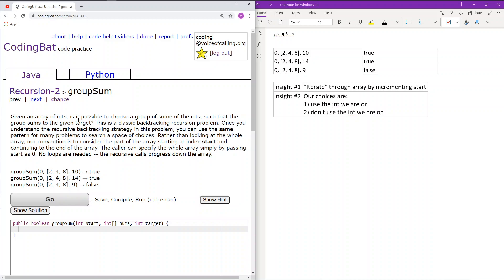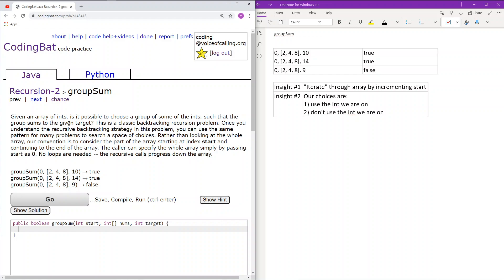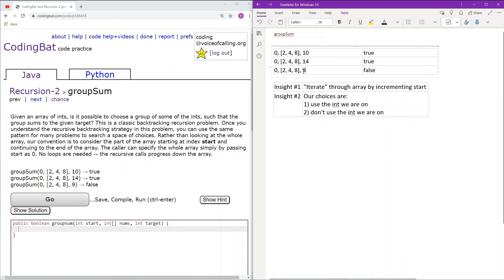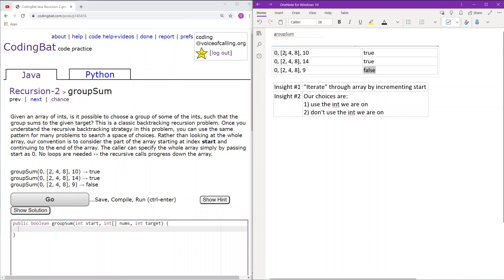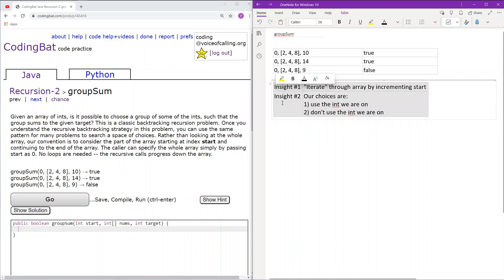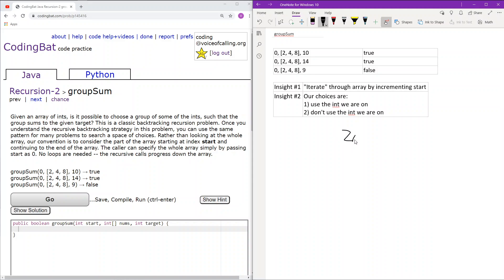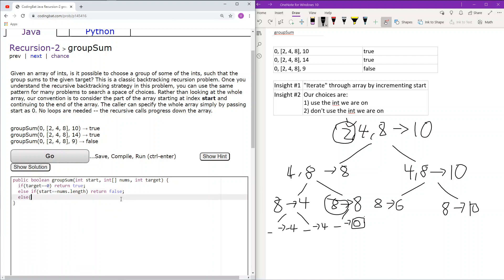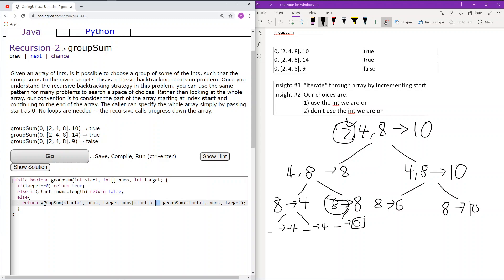Recursion - 2 (groupSum) Java Solution || Codingbat.com